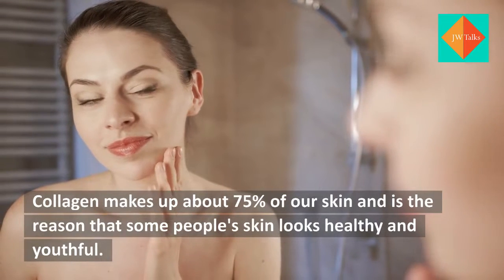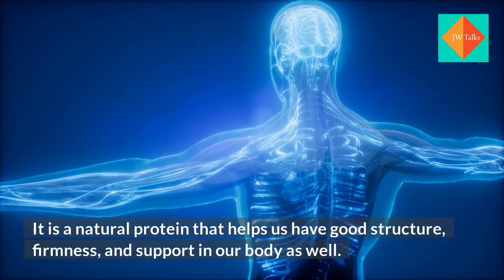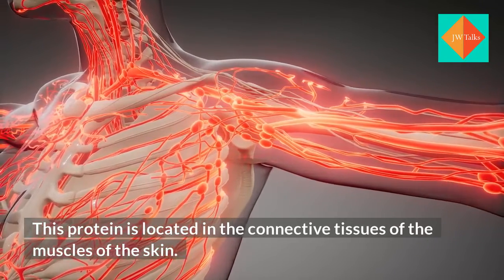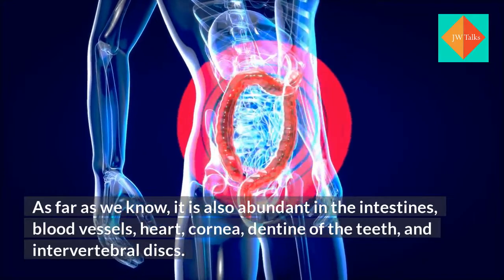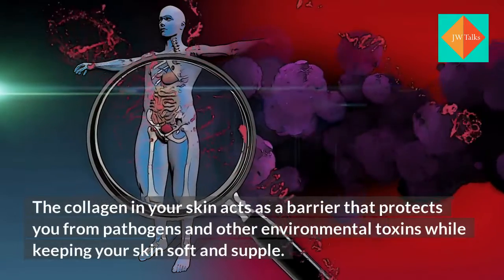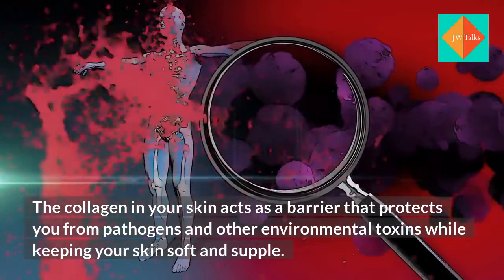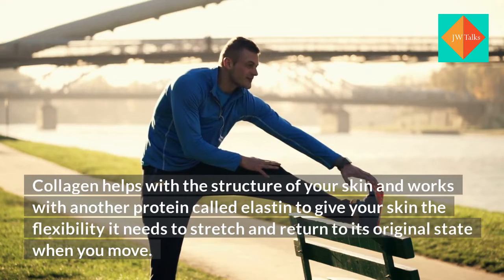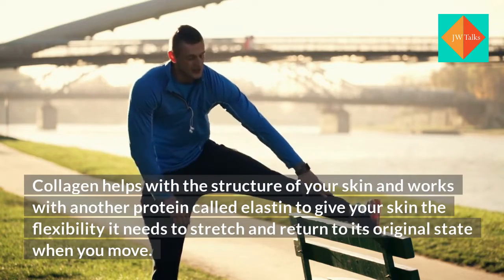JW's Tip on the Role of Collagen in Our Body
The collagen in your skin acts as a barrier that protects you from pathogens and other environmental toxins while keeping your skin soft and supple.